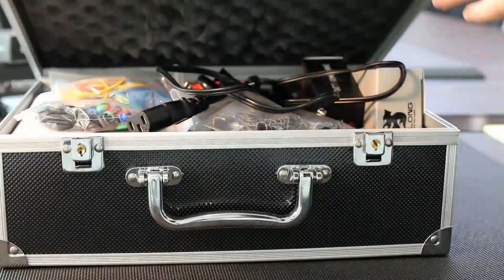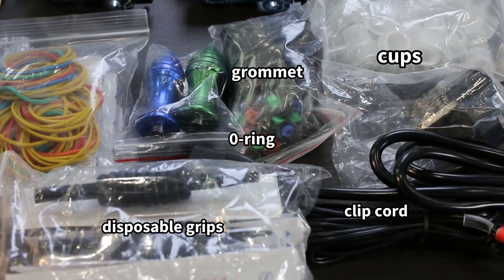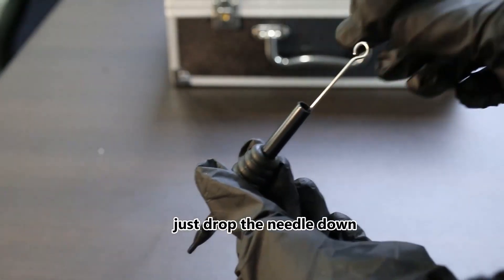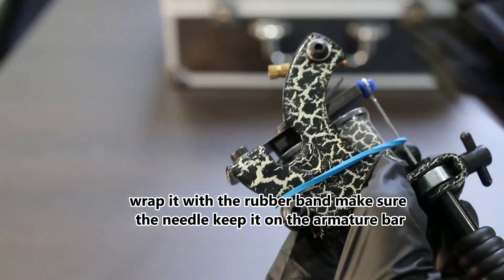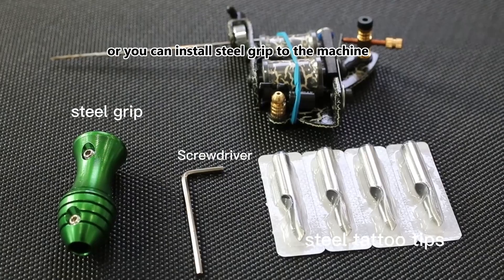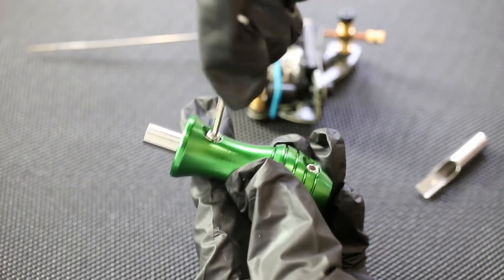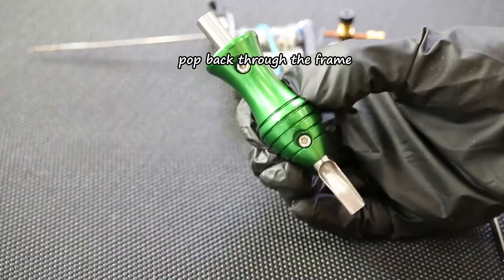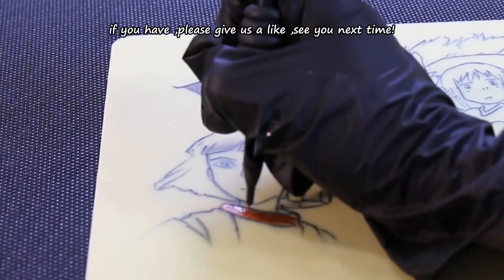💯Coil Tattoo Machine Installation - Watch and Learn how in Minutes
🔥Solong TK456 Tattoo Machine Set Up - Follow our Step-by-Step Guide🔥

This video will demonstrate step-by-step how to properly and easily install your TK456 coil tattoo machine right out of the box. From unboxing to each step, ensure you can safely and efficiently use this powerful machine.

Overview of contents:

1️⃣ Unbox your new coil tattoo machine TK456
2️⃣ Identify each component
3️⃣Assemble coil machines(use shader machine as an example)
4️⃣ Connect the power supply
5️⃣ Install steel grip if need
6️⃣Test the machine on the practice skins

The video will take you through the basic assembly of the tattoo machine with no technical background required. Our goal is for every customer to feel confident operating their machine.